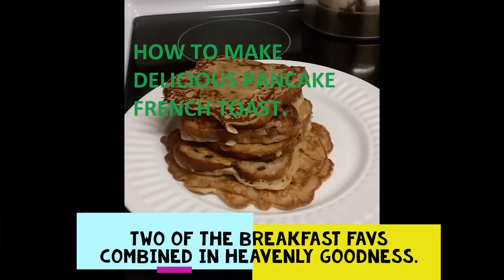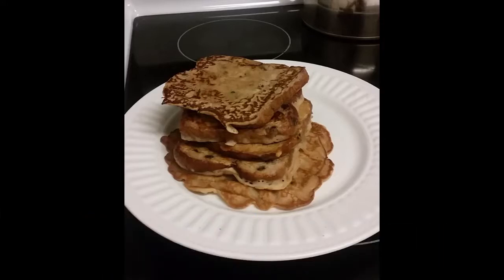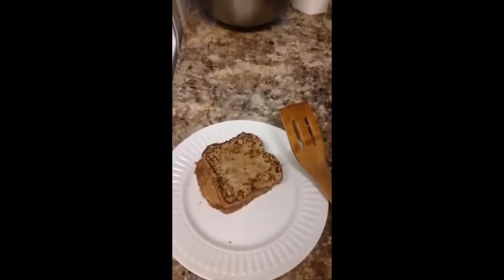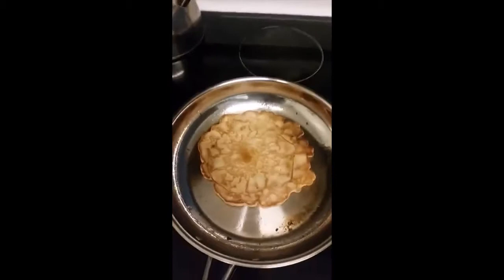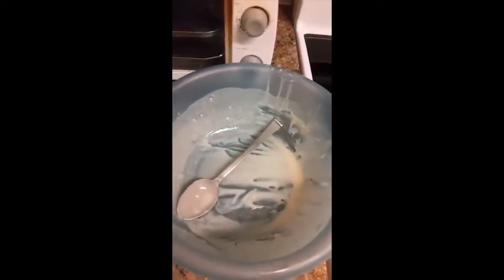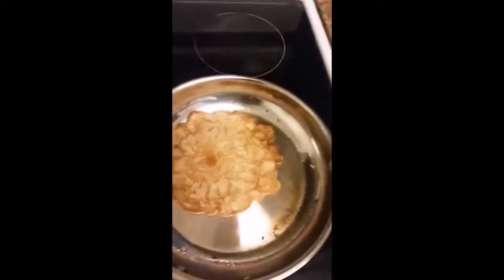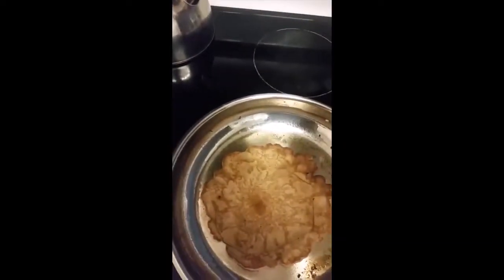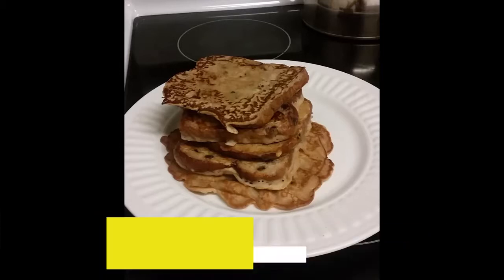HOW TO MAKE PANCAKE FRENCH TOAST EASY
Fund & easy to make Pancake French toast.  two of Americas favorite breakfast foods combined to make a delicious harmony of sweet deliciousness.

Ingredients: Pancake mix, Your choice of bread. I used Cinnamon raisin bread.
Cinnamon, Vanilla extract.

MIx the Pancake mix in a larger bowl with water or Milk.
add cinnamon & vanilla extract  about a TSP of cinnamon & a half a  TSP of vanilla extract.
Mix well.
Have the pan already heated. Put butter in the pan &
Dip the Bread into the mix & when completely covered drop into a already heated pan.  Cook both sides until golden brown.
What ever pancake mix is left over make a pancake & place at bottom of french toast.  There you have it easy & fun to make delicious pancake french toast. ENJOY!